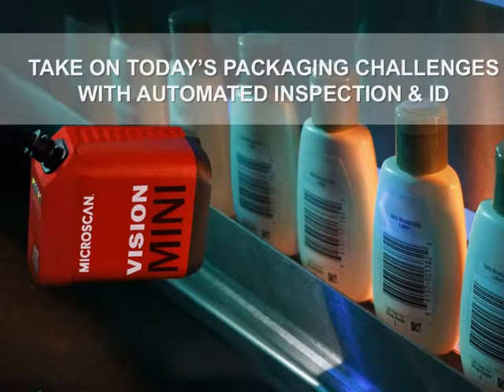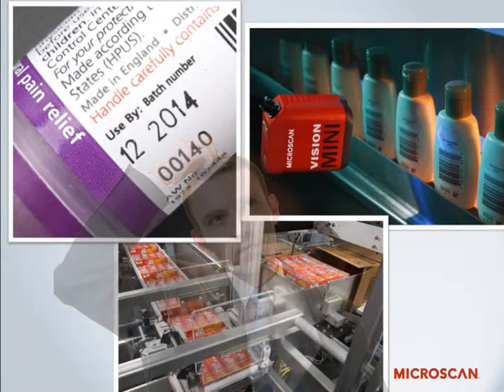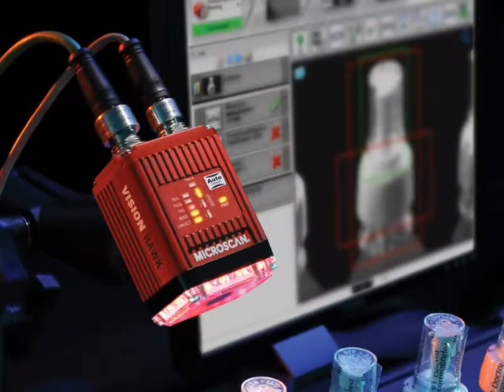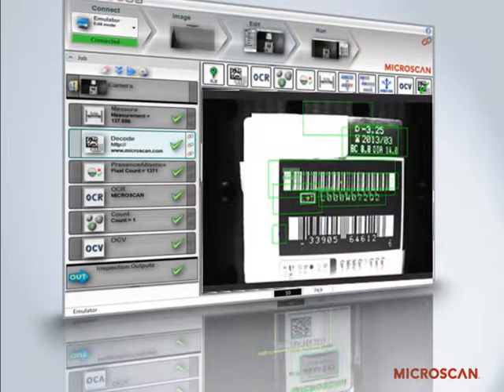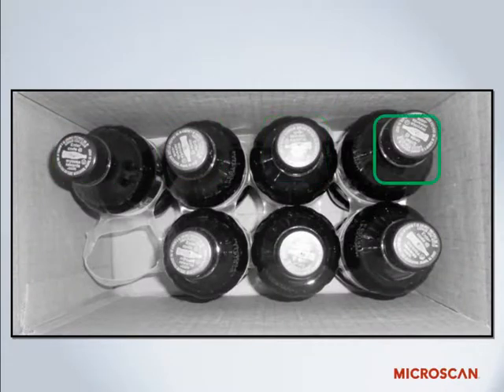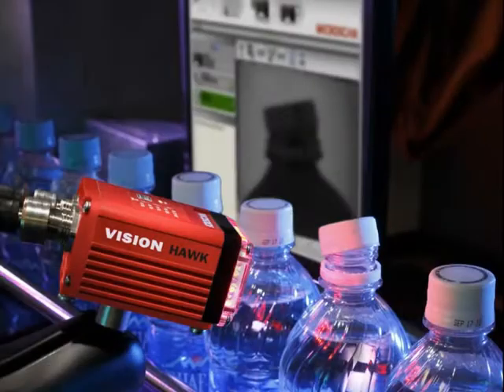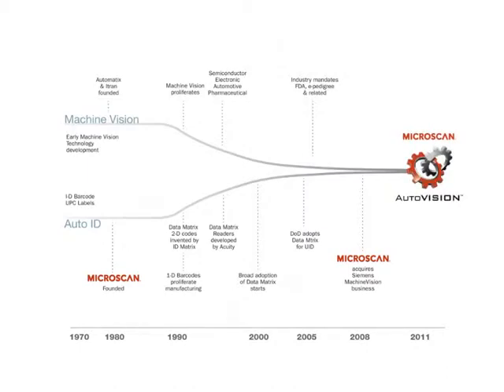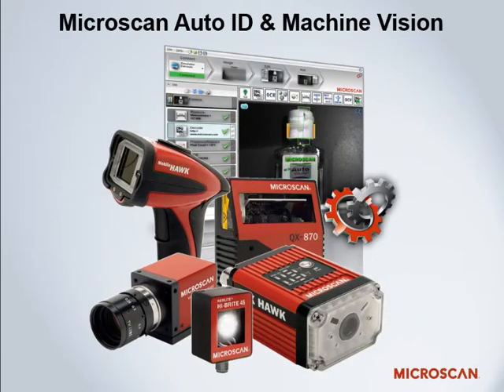Microscan Automated Inspection & ID Solutions for Today's Packaging Challenges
Does your packaging process meet today's challenges?  From grading barcodes for legibility & conformance to ensuring 100% defect-free packaging, manufacturers in the packaging industry can now automate several tasks in their operations to ensure that they avoid recalls, fines, and a negative reputation. Learn about the impact that automation can have on packaging processes and meet Microscan barcode and machine vision solutions that are customized to meet practical needs from primary to end-of-line packaging.